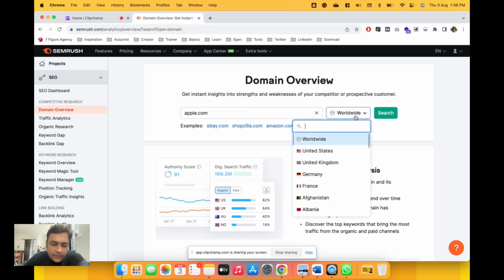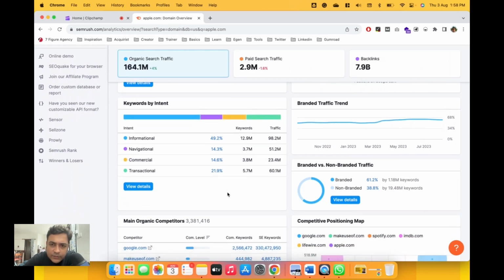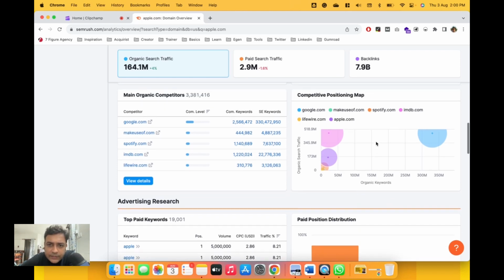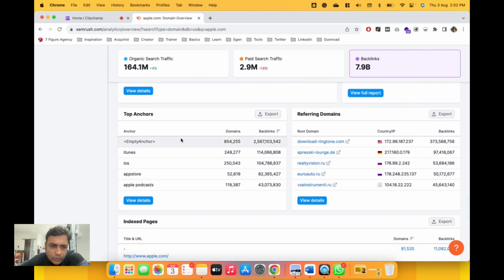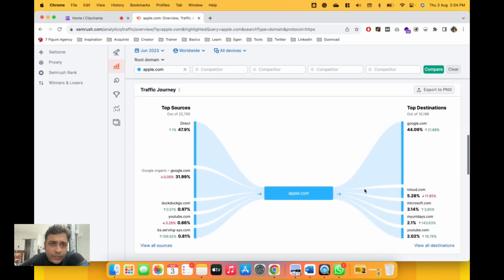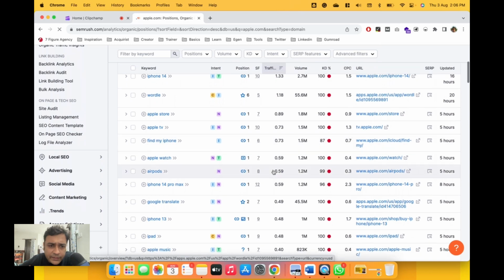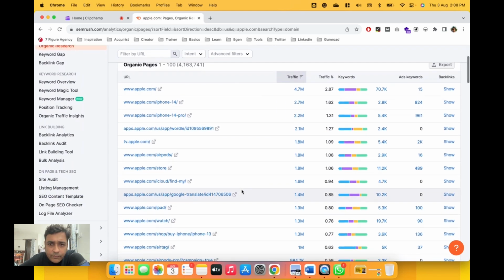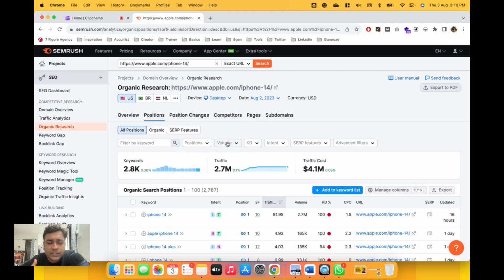How to Analyze any Domain using SEM Rush? - Step-by-Step Guide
This video is a step-by-step guide on how to use SEM Rush to analyze any domain. You'll learn how to:

- Get an overview of a domain's organic and paid search traffic
- Identify a domain's top keywords
- See where a domain is getting backlinks from

SEM Rush is a powerful tool that can help you gain insights into your competitors and improve your website's SEO.

In this video, Ashish Agrawal walks you through the basics of using SEM Rush so that you can start using it to your advantage today.

Please do comment on what tools and use cases you would want me to cover next.